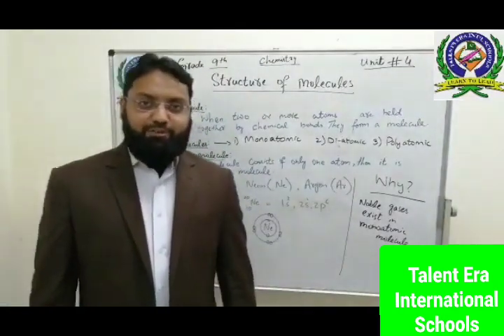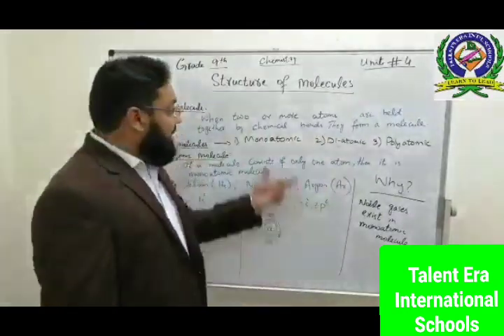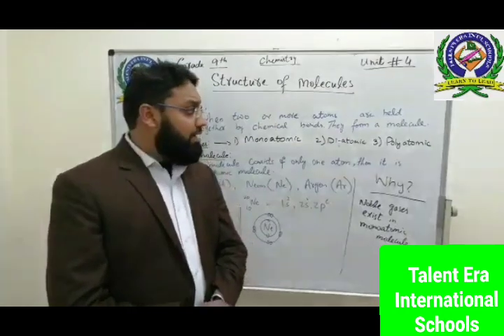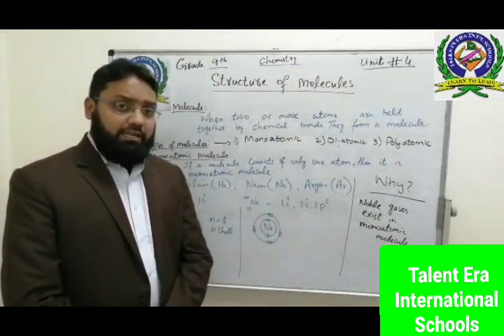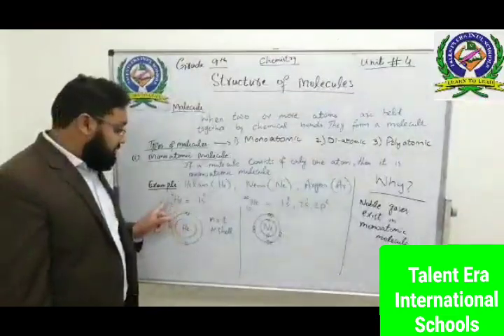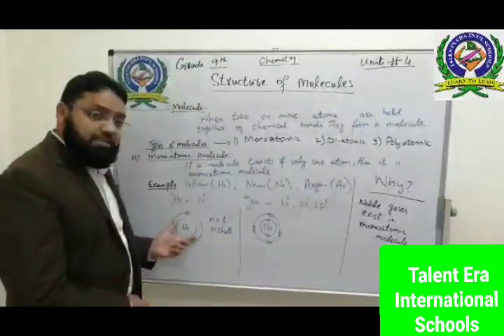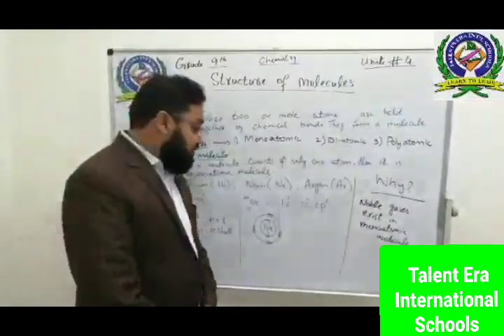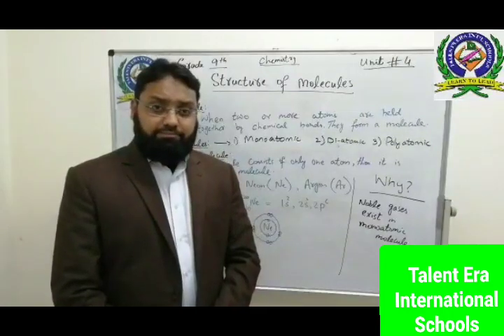Grades 8 and 9 Chemistry Chapter 4